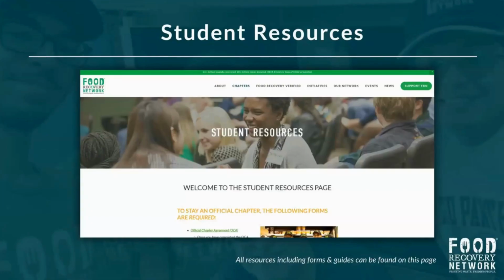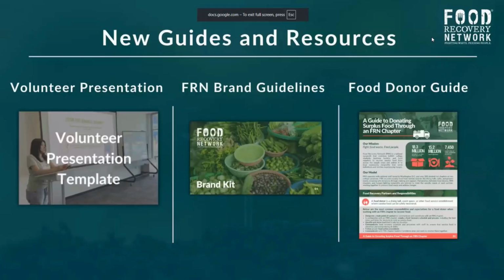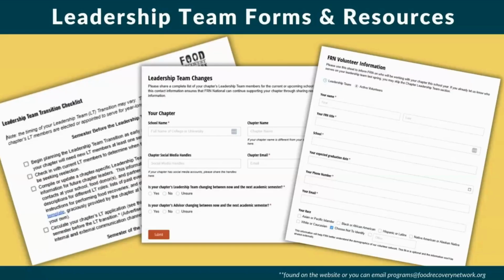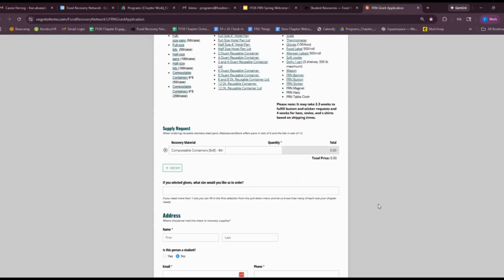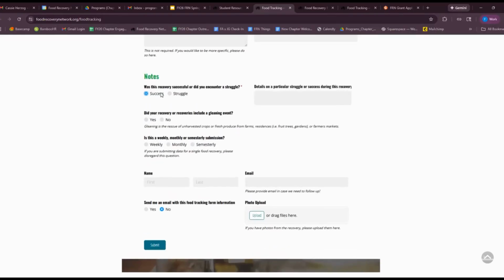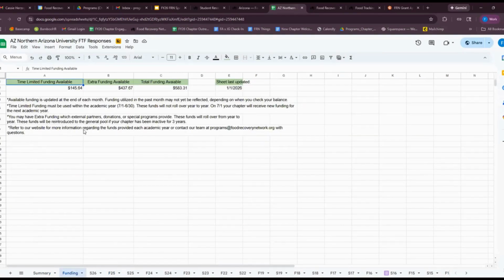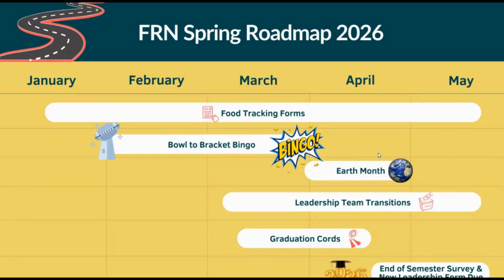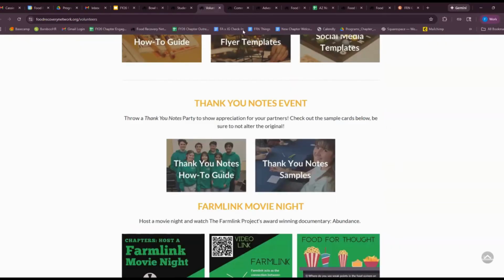Spring 2026 Welcome Back Call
Watch the recording of our live Spring 2026 Welcome Back Call to receive updates, learn about upcoming programs, how to access funding, resources, and more!